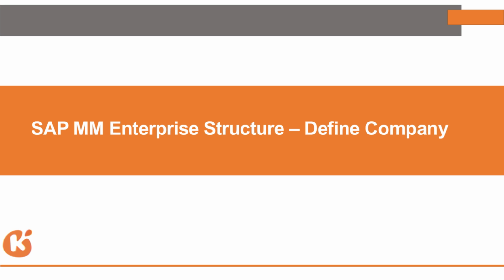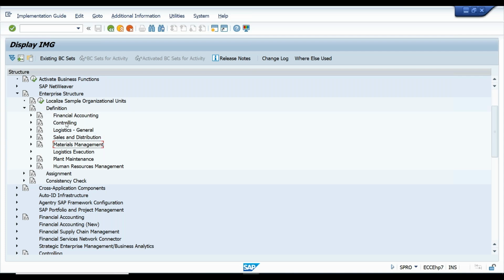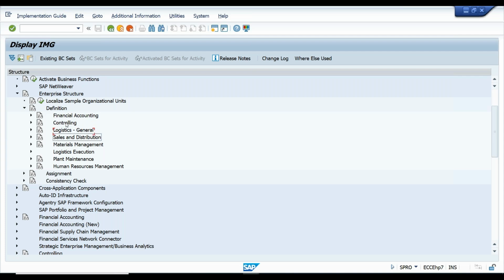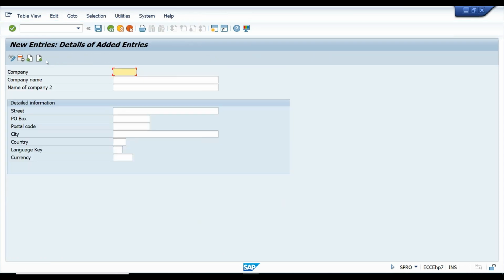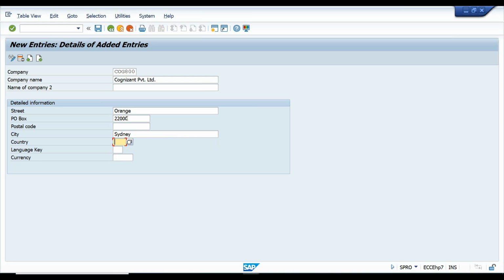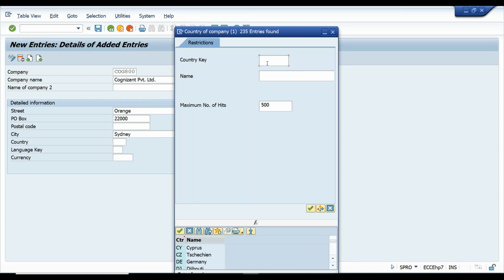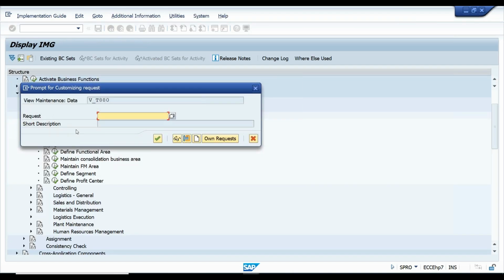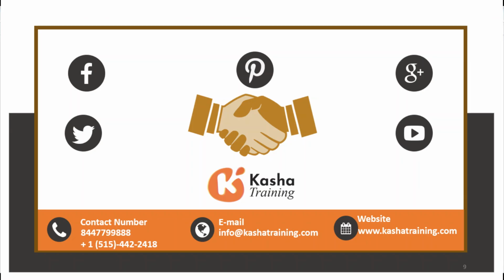SAP MM (Material Management) Enterprise Structure - Define Company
SAP MM training & Certification are provided Online, by industry expert trainers with real-time project experience.

Video Description:

🚀 Ready to revolutionize your career with SAP skills? Dive into our Complete SAP MM Training guide and become a procurement pro today! 🚀

SAP Material Management (MM) is a critical module in SAP that handles procurement and inventory functions. It supports all aspects of material management (planning, control, etc.), making it a powerhouse for supply chain specialists.

📈 In this extensive training video, you will learn:
• ✅ Fundamentals of SAP MM: Get a solid grounding in the basics, from the system's architecture to key functionalities.
• ✅ Master Data Management: Learn how to seamlessly manage data involving vendors, materials, and purchasers.
• ✅ Procurement Process: Uncover the steps from purchase requisition to purchase order and goods receipt.
• ✅ Inventory Management: Tips on managing stock effectively to minimize costs and maximize availability.
• ✅ Invoice Verification: Procedures to ensure that invoices match orders and deliveries.
• ✅ Integration Points: Understand how SAP MM integrates with other SAP modules like Finance (FI), Sales and Distribution (SD), and more.

• 🎓 Expert Trainers: Taught by SAP professionals with years of experience.
• 🔄 Real-World Applications: Learn through scenarios you'll encounter in a typical working day.
• 🆓 Cost Effective: Gain invaluable skills without the hefty price tag of traditional training.

Whether you're an aspiring SAP professional, a procurement manager wanting to better understand the tools available, or an IT consultant ready to expand your service offerings, this video is crafted just for you!

Enjoyed the training? Your interaction helps us bring more useful content your way!

Have questions about SAP MM or need further clarification on a topic discussed? We love hearing from our viewers and are here to help you maximize your learning.

🏅 Take Action
Begin your journey to becoming an SAP MM expert today. The skills you learn here will not only enhance your career potential but also empower you to make impactful contributions in your professional role!

Remember, every step you take in training is a step forward in your career. Equip yourself with knowledge that pays off – start with this training video!

🔥🔥 In this video, you will learn (SAP MM) as a part of SAP MM Training.

00:00 Introduction
00:20 SAP MM Enterprise Structure
01:20 Enterprise Structure
01:30 Enterprise Structure Definition
03:40 Define Company
06:44 Transport Request to Save Company Code